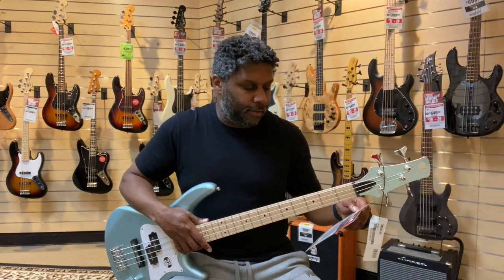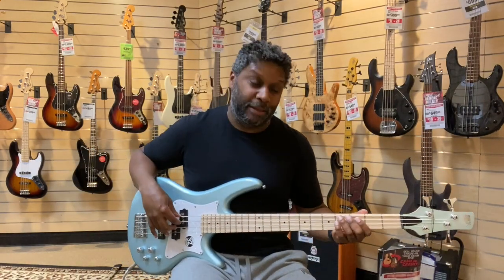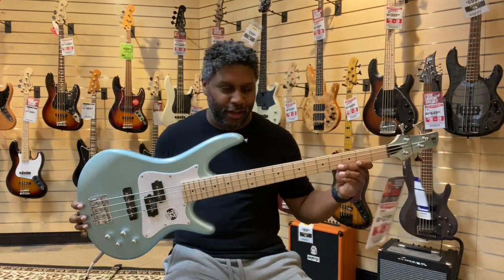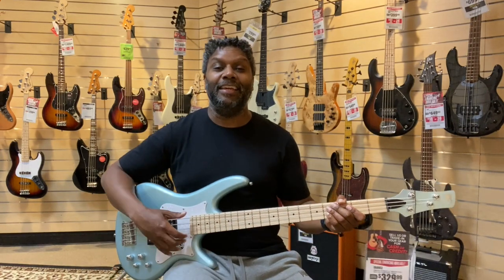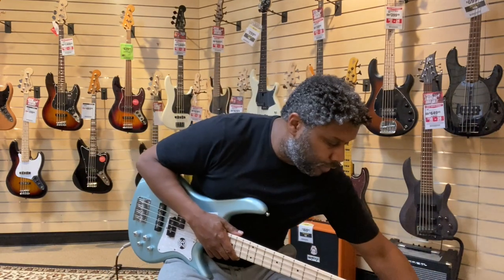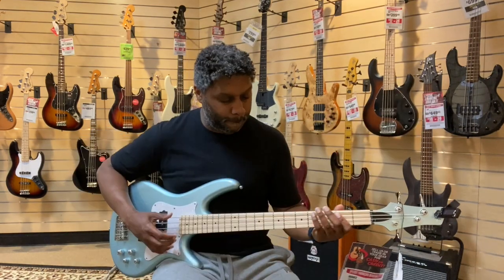This is the easiest Ibanez bass I've ever played!! Ibanez SRMD200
This is a great bass for beginners or intermediate bassists. The action is just ridiculous and so much fun to play!!

Links To Gear Featured On This Channel
This bass is on sale at Amazon if you're interested

Amps
Ampeg Rocket Bass RB-108 (Amazon) (Amazon)
Fender Rumble 40 Bass Amp (Amazon)
TC Electronic Bass Amp (Amazon)
Vox Bass Headphone Amplifier (Amazon)

Basses I Really Like
Music Man Stingray 4 (Amazon)
Music Man Stingray 5 (Amazon)
Fender Precision Bass (Sunburst) (Amazon)
Ibanez AGB200NT Semi-hollow Bass (Amazon)
Yamaha BB234 (Amazon)
Yamaha 4 String (Great Budget Bass!) (Amazon)
Ibanez SRMD200 SR Standard Bass (Plays Excellent!) (Amazon)

Pedals
Micro Bass 3 (Amazon) (Amazon)
Boss OC-5 Octave Pedal (Amazon)
A Solid Inexpensive Delay Pedal (Amazon)
Boss RC-500 Loop Station (Amazon)
TC Electronic DITTO + (Amazon)
Moore Drummer X2 (Amazon)
Electro-Harmonix POG 2 (Amazon)

Vox Bass Headphone Amp (Amazon)

Recording & Production
Zoom H4n (Amazon)
Focusrite Scarlett 2i2 (Amazon)
Camera: Sony WX500 (Amazon)
Other Camera: iPhone (Amazon)
Apple M1 MacBook Air (Amazon)
G DRIVE 1TB External SSD (Amazon)
Crucial 2TB SSD (Amazon)

Tuners
Tuners PolyTune (Amazon)
Fender or D'Addario Tuner (Amazon)

Wireless For Your Instrument
Lekato Wireless (Amazon)

Fender Precision Bass (Amazon)
Fender Stratocaster (Amazon)